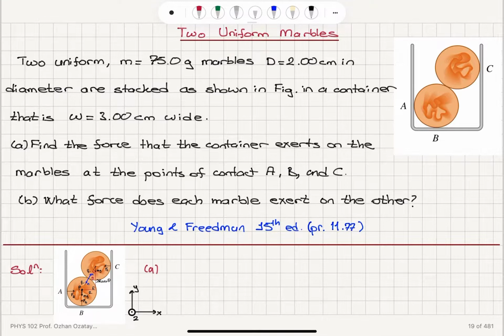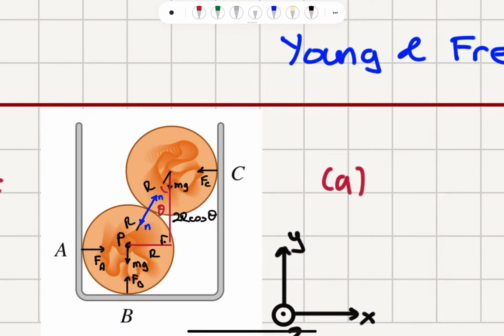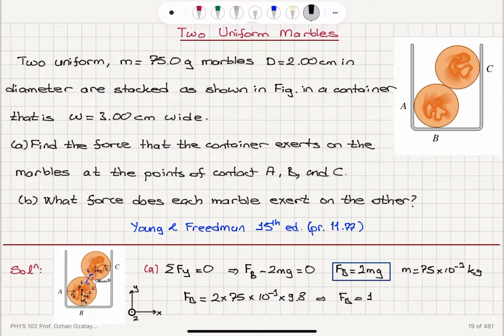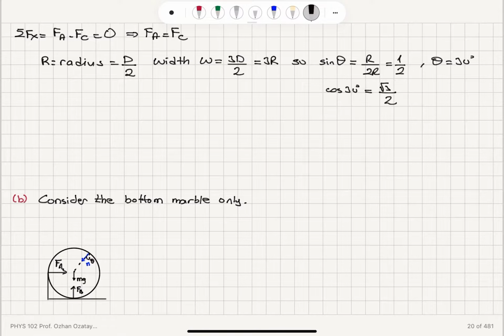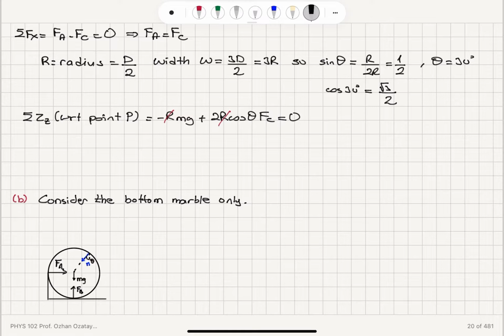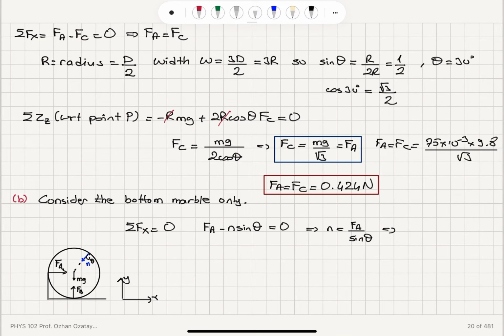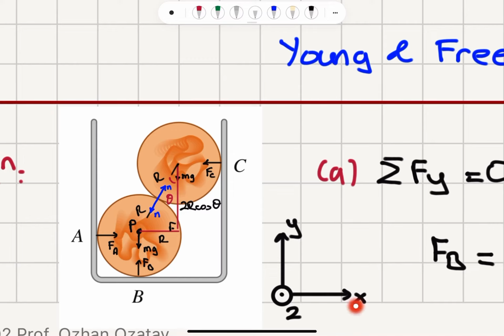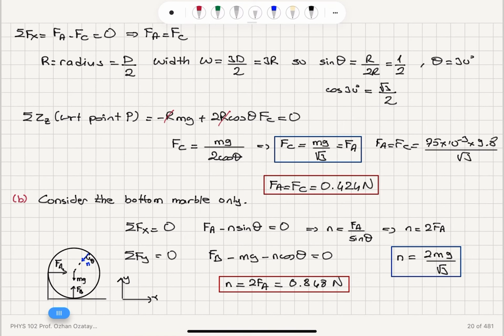Two Uniform Marbles